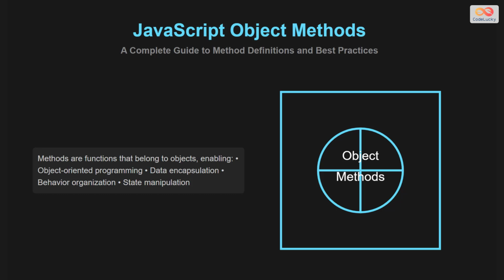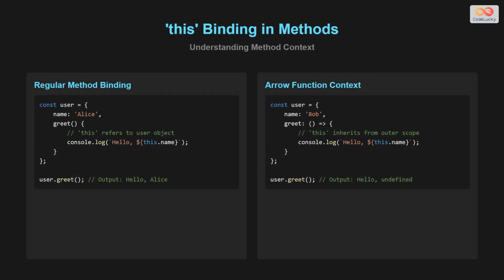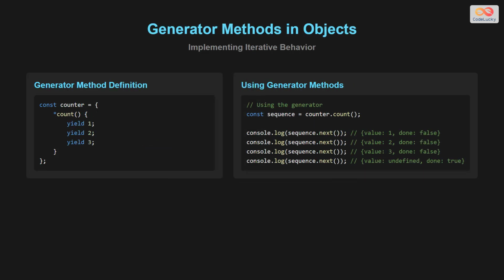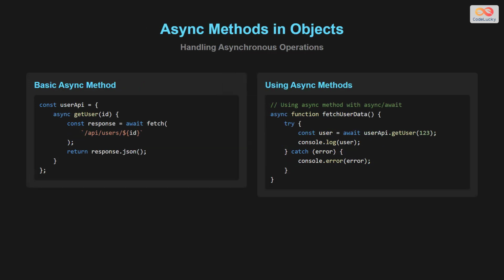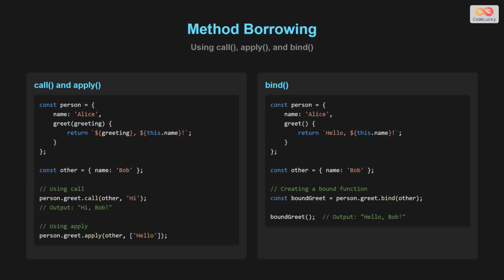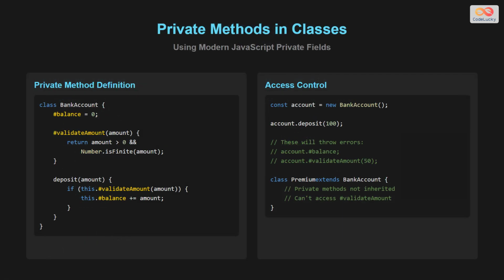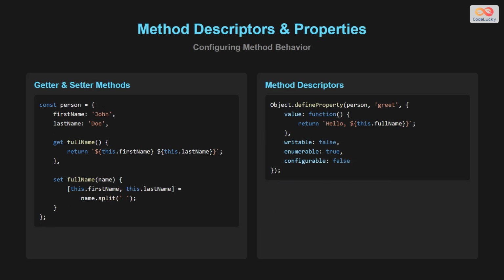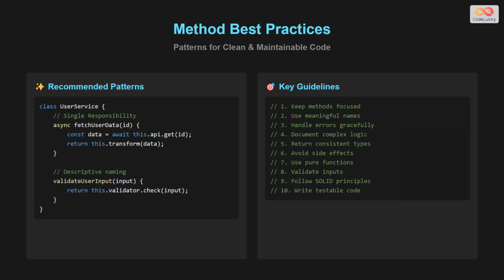JavaScript Object Methods: A Beginner's Guide with Examples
🚀 Dive into the world of JavaScript object methods! This video offers a complete guide for beginners, explaining everything from basic method definitions to advanced techniques. Learn how methods, which are functions associated with objects, enable object-oriented programming. 🧑‍💻

We'll cover key concepts like method syntax using the function keyword and shorthand syntax. Understand the importance of the 'this' keyword and its binding within methods, including regular methods and arrow functions. We will explore generator methods for creating iterative behavior and async methods for handling asynchronous operations.

Furthermore, you'll discover how method borrowing works using call(), apply(), and bind(). Grasp the power of method chaining for creating fluent interfaces and learn how to implement private methods in classes using modern JavaScript. 🔒 Finally, we will explore method descriptors, properties and best practices for writing clean, maintainable code. This video will equip you with a solid understanding of object methods to boost your JavaScript skills. 👍

Chapters:
00:00 - JavaScript Object Methods
00:22 - Method Definitions in JavaScript
01:01 - 'this' Binding in Methods
01:42 - Generator Methods in Objects
02:16 - Async Methods in Objects
03:00 - Method Borrowing
03:44 - Method Chaining Pattern
04:17 - Private Methods in Classes
04:54 - Method Descriptors & Properties
05:39 - Method Best Practices
06:37 - Outro